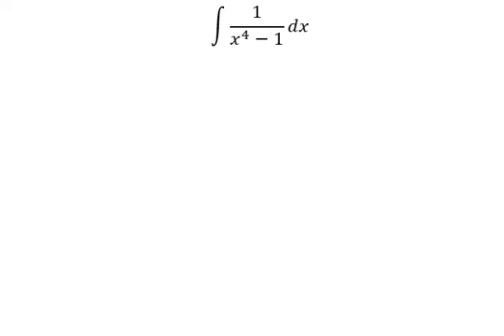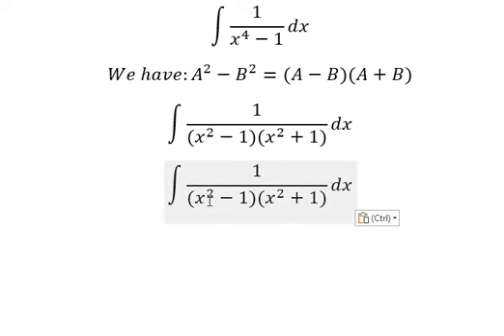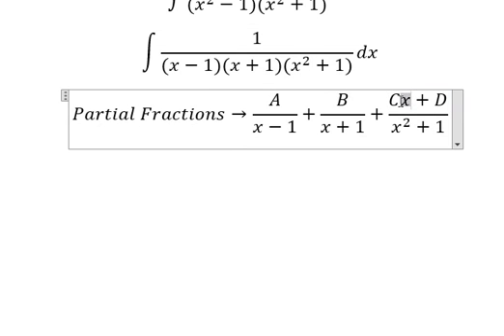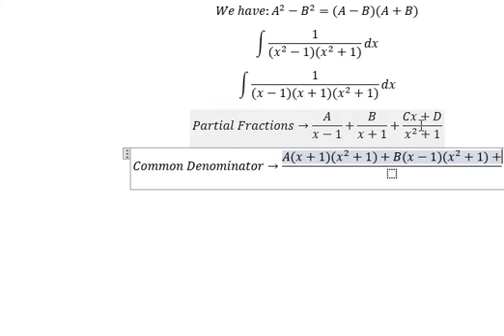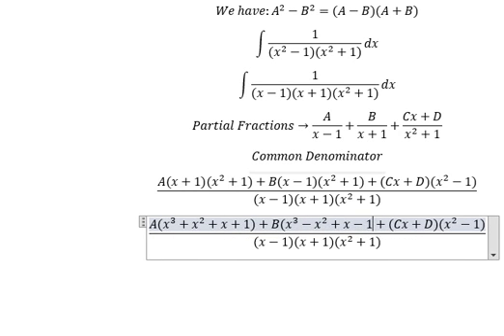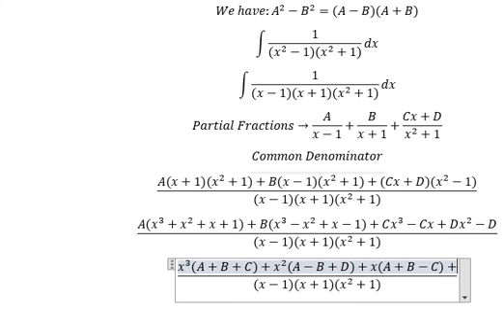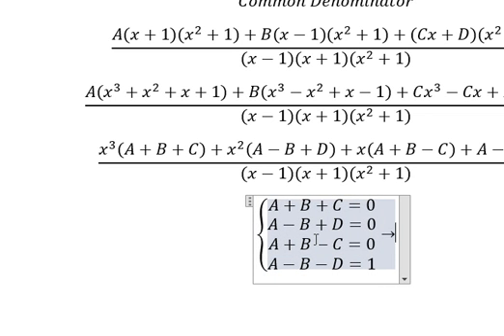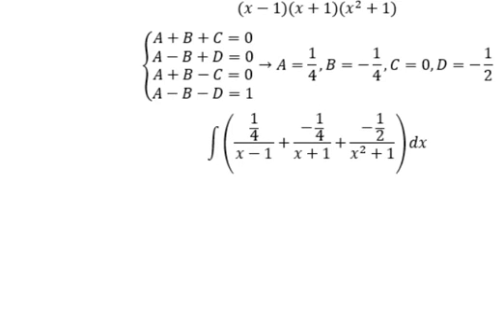Calculus Help: Integral ∫ 1/(x^4-1) dx - Integration by partial fractions - Techniques